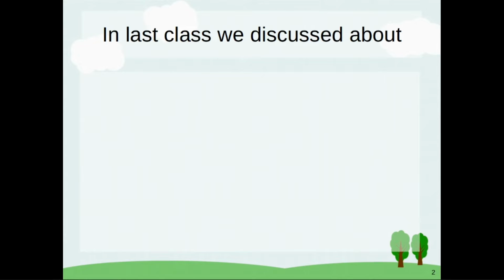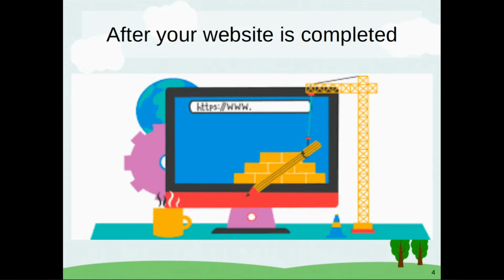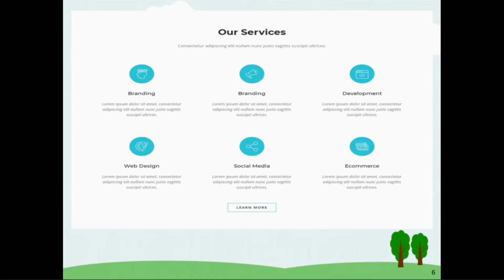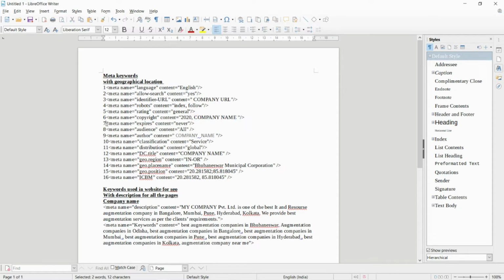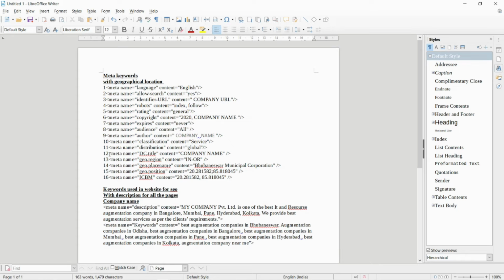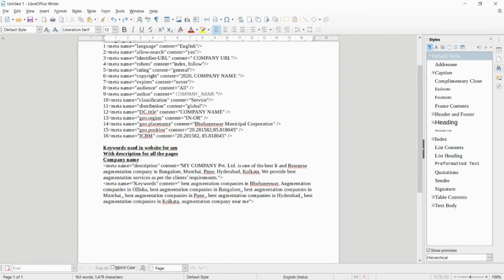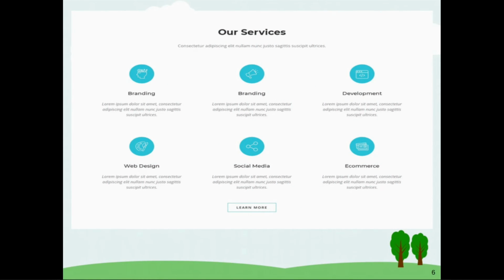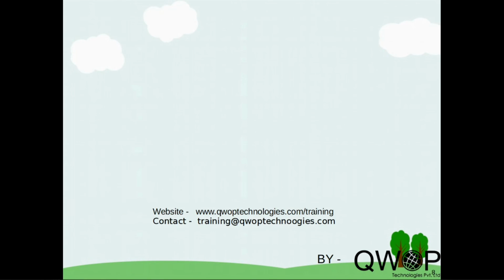SEO TUTORIAL FOR BEGINNERS || FREE SEO TUTORIALS || WEBSITE || HOME PAGE SEO ||QWOP EDUCATION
Hello guys
Welcome to QWOP EDUCATION YouTube channel .We are starting free seo course videos for you. Here you will learn complete SEO for begginers with step by step tutorials .
Our team is working very hard to bring you free SEO , WEB DESIGN, GRAPHIC DESIGN, PHP  WEB DEVELOPMENT video series.

qwopeducationofficial

OR you can also visit our websites